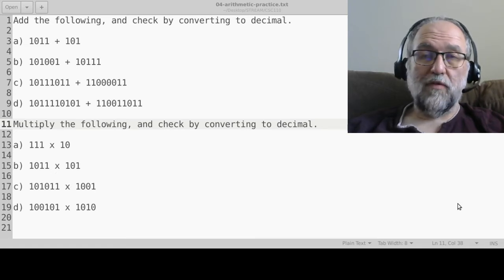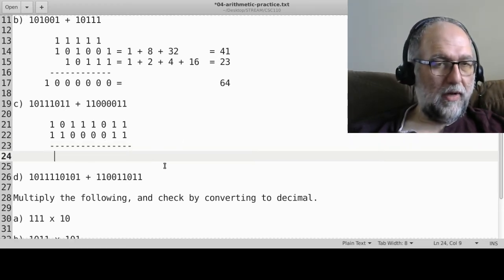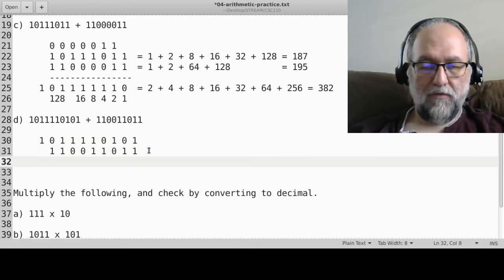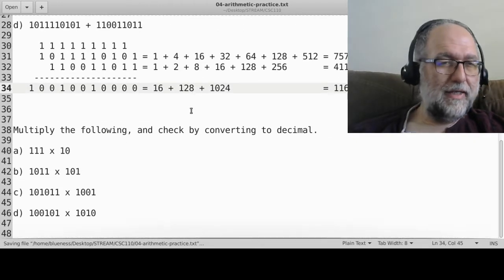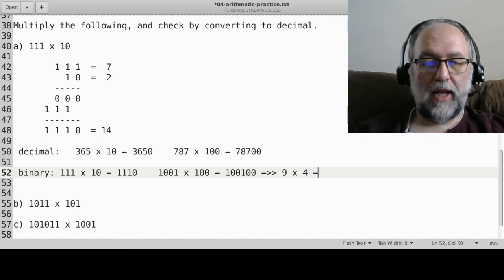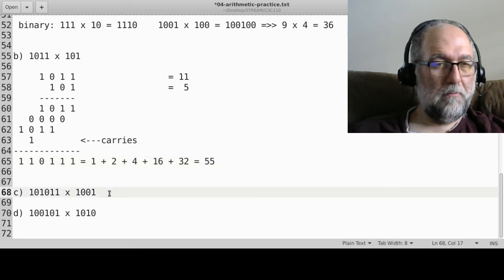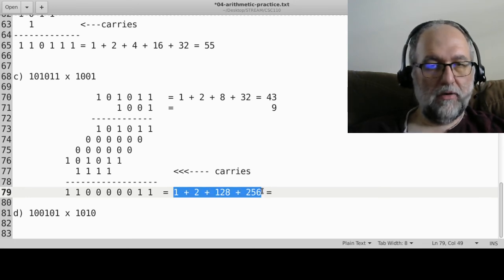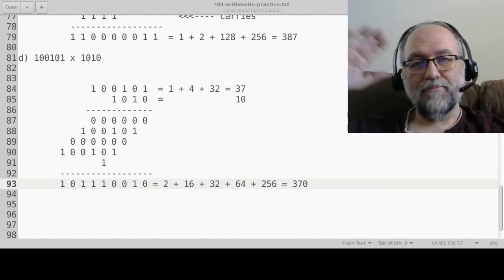CSC 110 - Lecture 04a - Binary Arithmetic - Tutorial